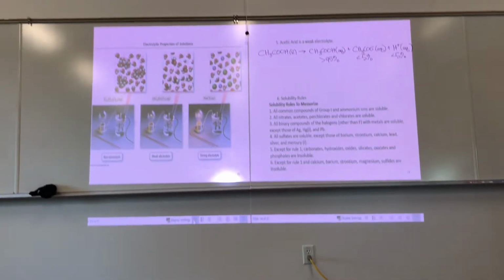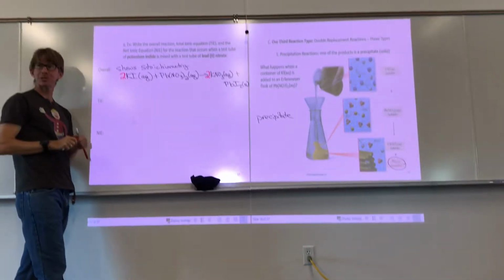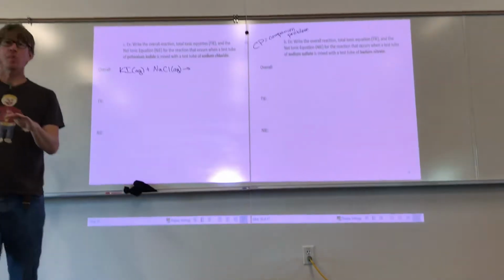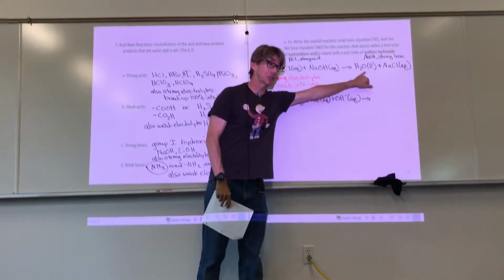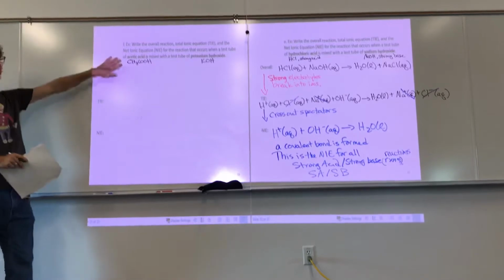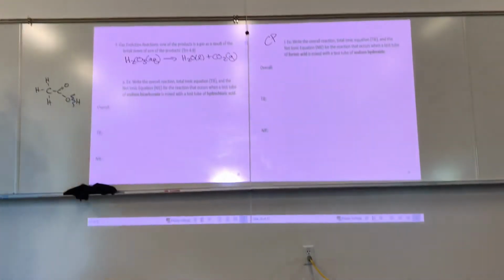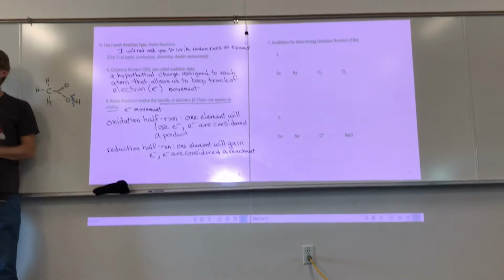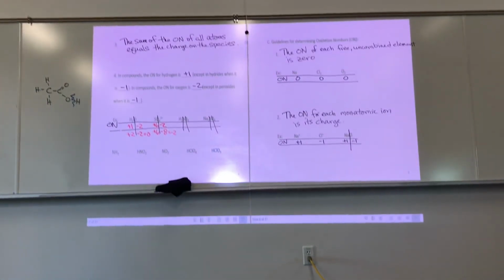CHEM 400 Lecture 9/11/19